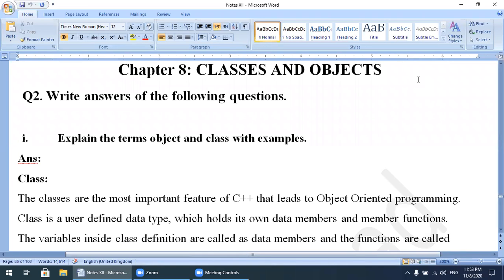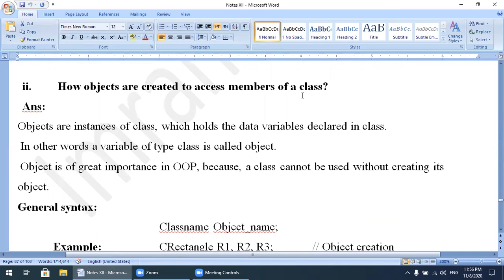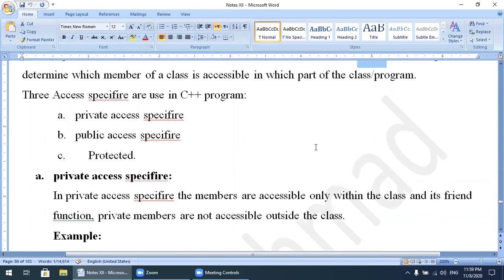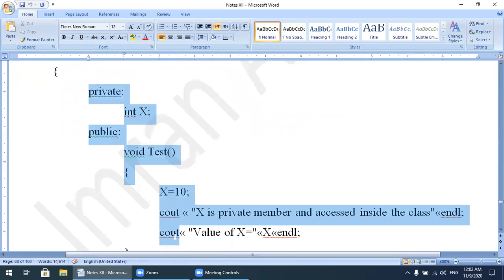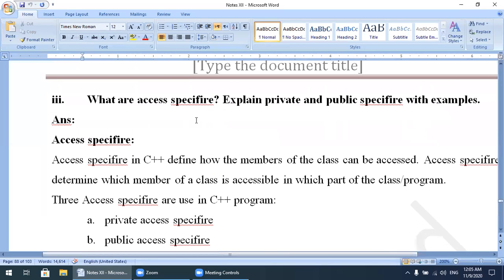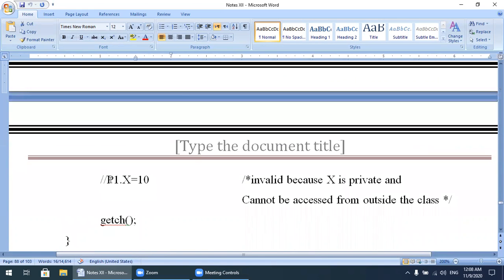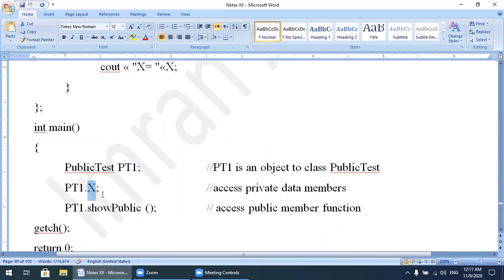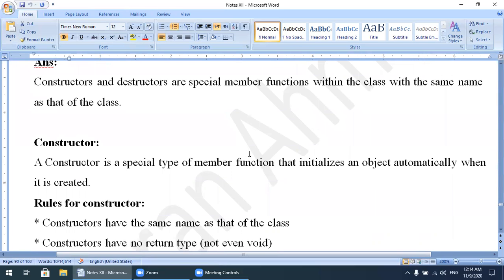Grade 12 Computer 54